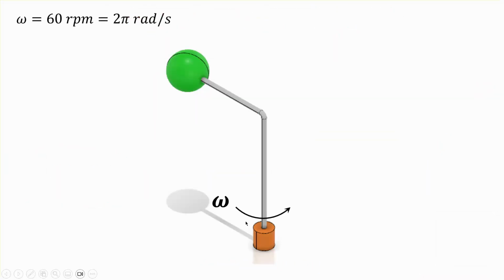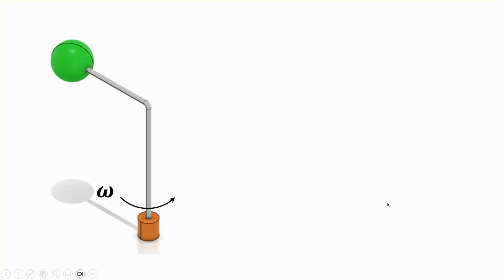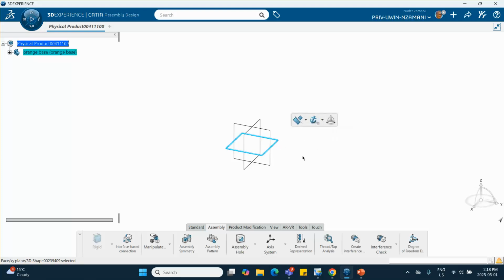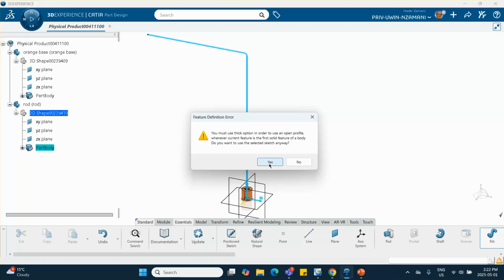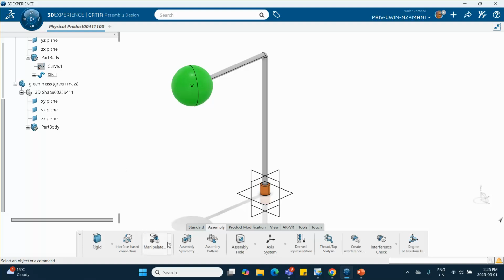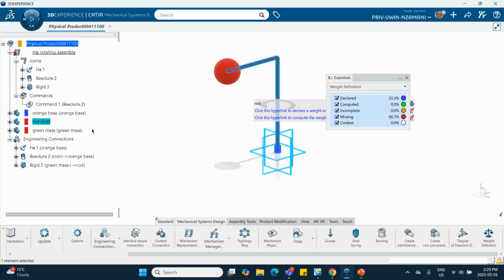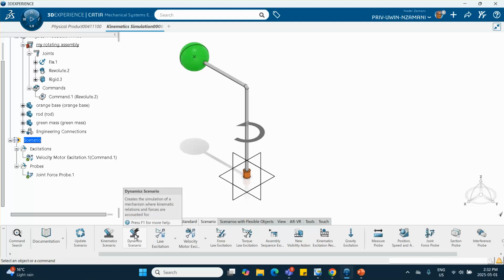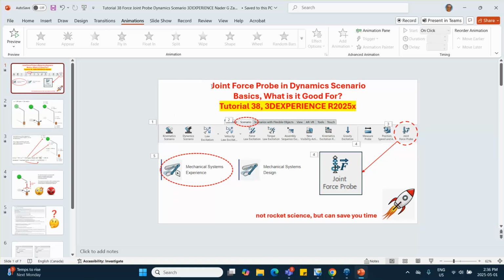Tutorial 38 Joint Force Probe Dynamics Scenario 3DEXPERIENCE Nader G Zamani